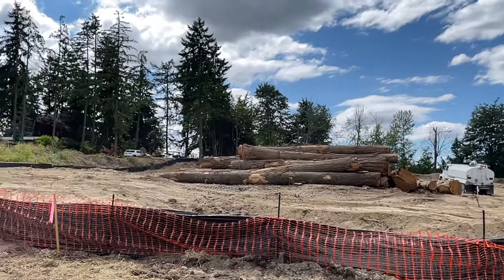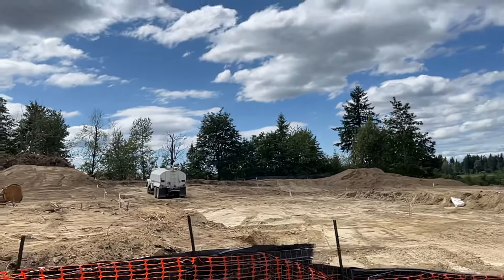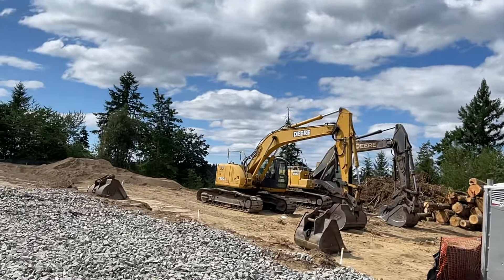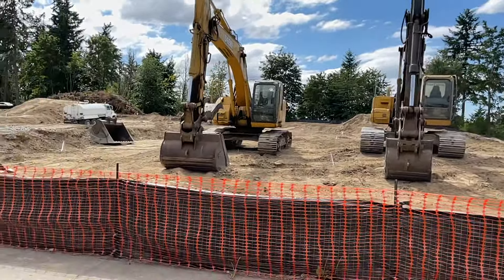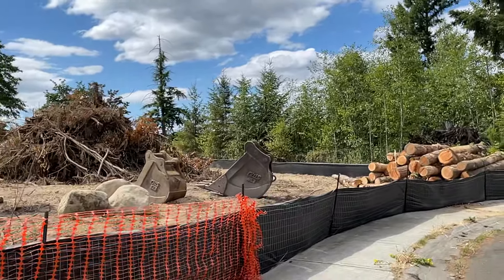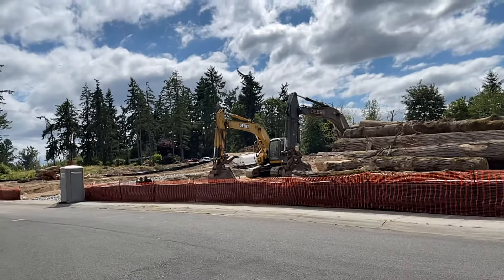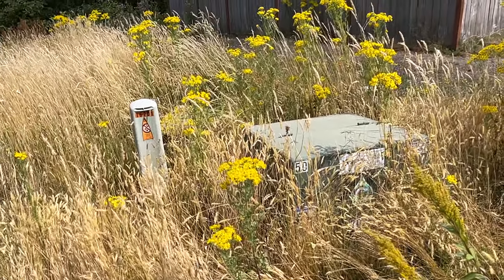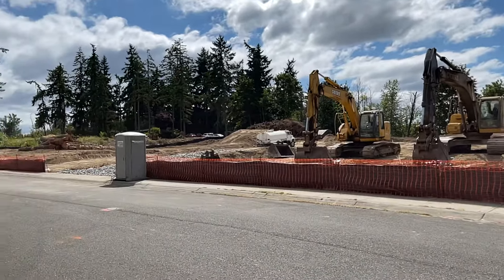Looking For New Construction Homes In Puyallup Wa? We've Got You Covered!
Want more info on homes in the area?

🤔Thinking of Moving to Tacoma WA area?🤠
📲 We have so many people contacting us who are moving here to Tacoma WA. and JBLM WA. and we ABSOLUTELY love it! Honestly if you are moving or relocating here to Tacoma, JBLM or the Puget Sound area, we can make that transition so much easier on you!!

Contact the Team - Premier Houses Team
Leon D. Harper / Real Estate Professional
License - 18115